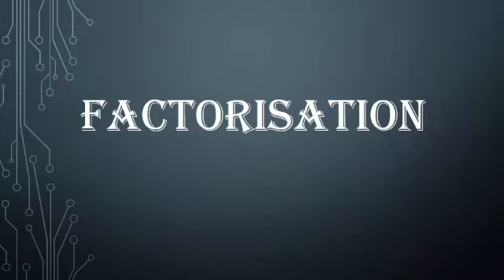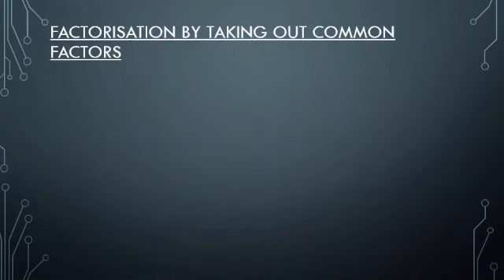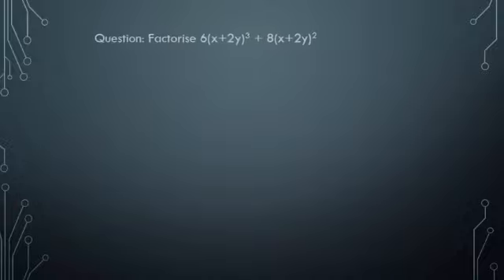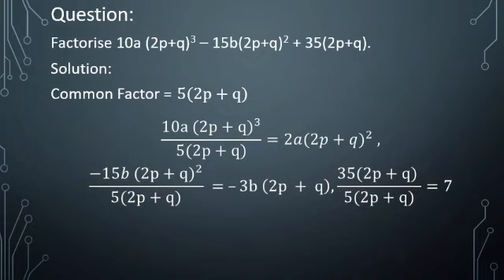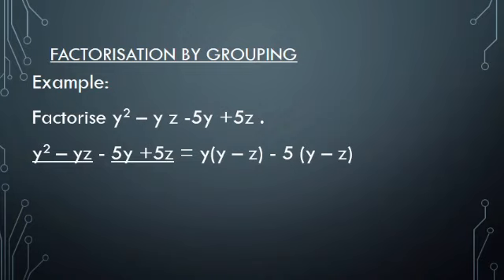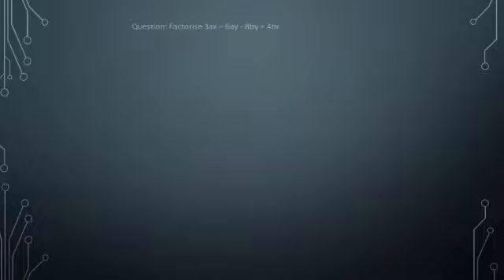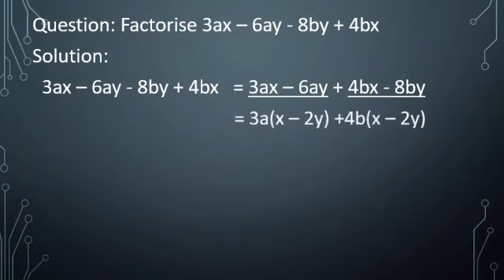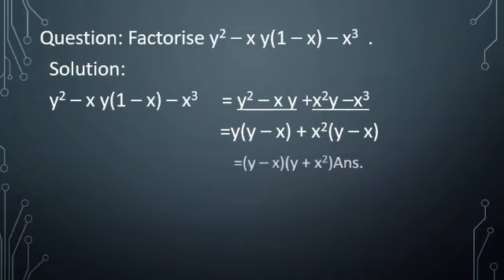CL. IX MATHS FACTORISATION (part - I)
ICSE /CL. IX / MATHS